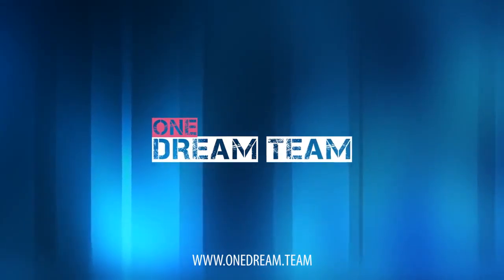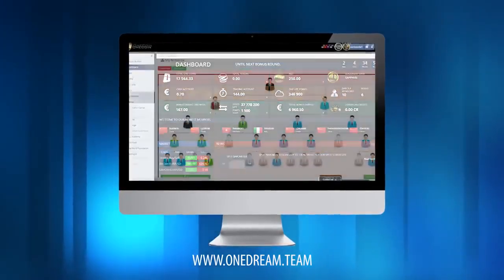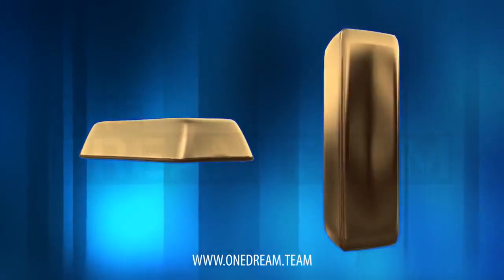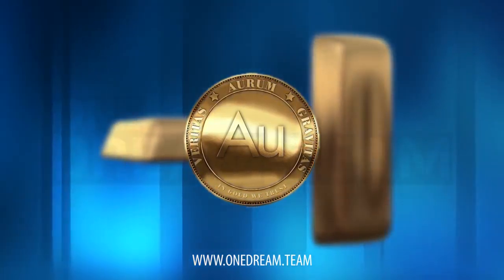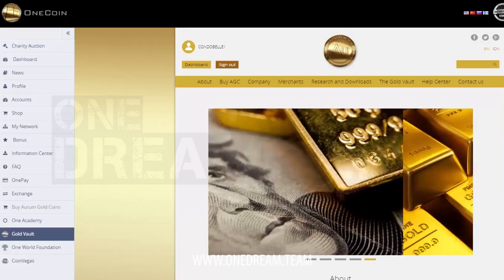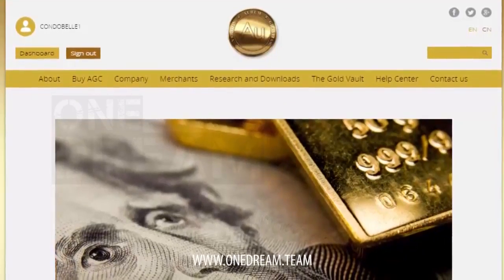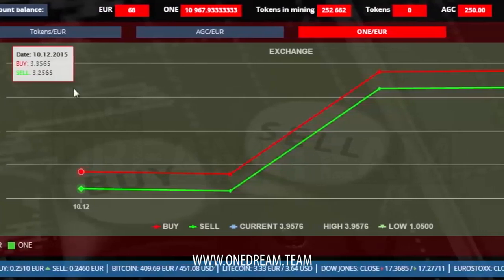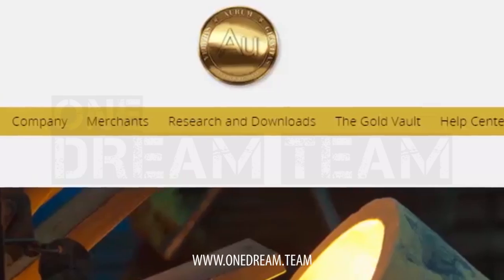One DreamTeam One Coin Tutorials: Gold Vault